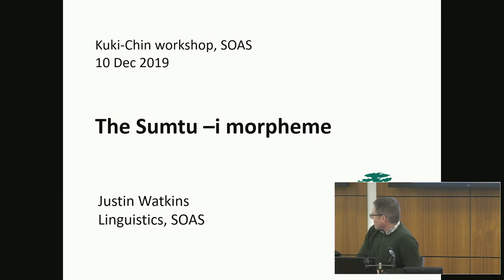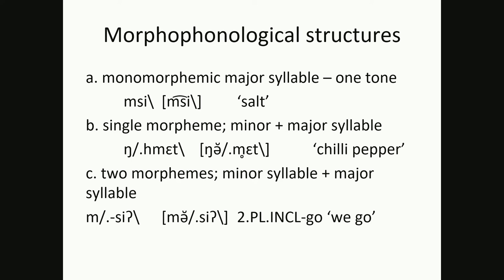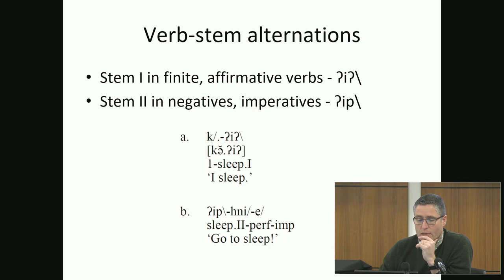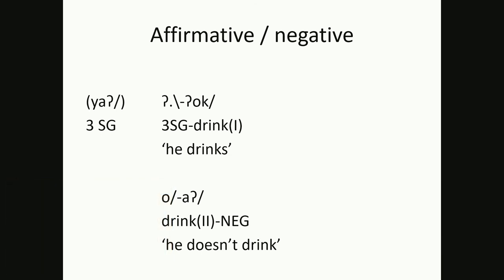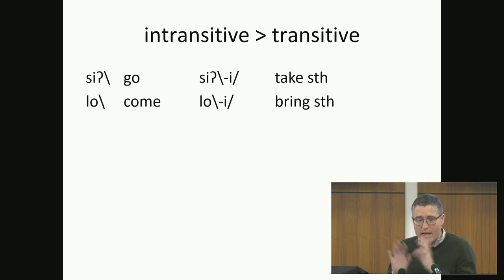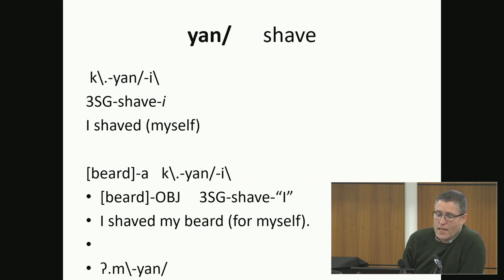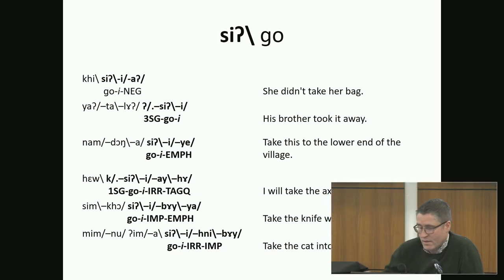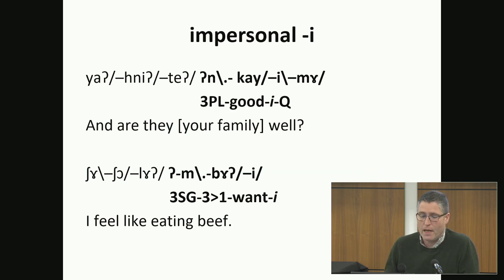Professor Justin Watkins (SOAS), "A preliminary account of the Sumtu verb marker -i-"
This talk was given at the event "Recent Advances in Kuki-Chin Linguistics" held at SOAS, University of London on 10 December 2019.